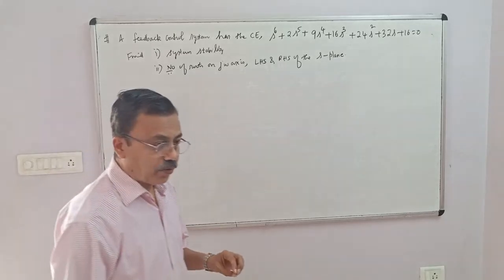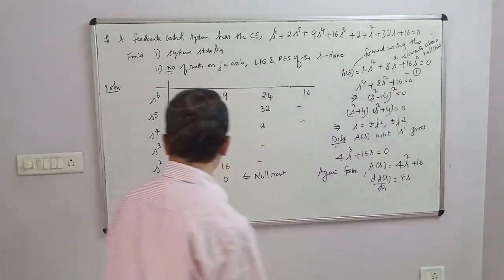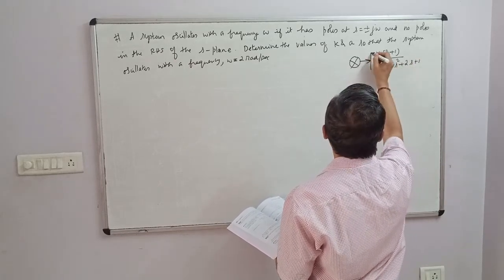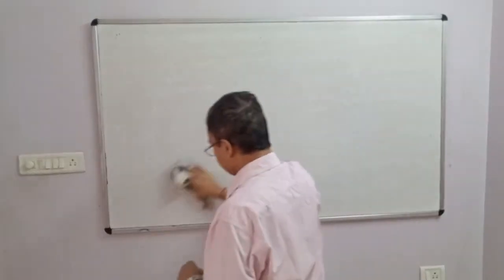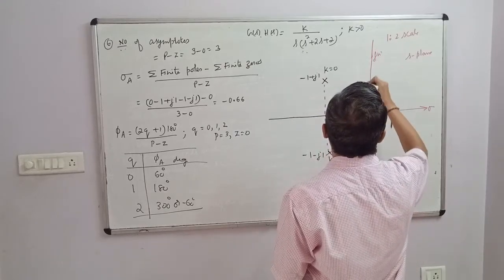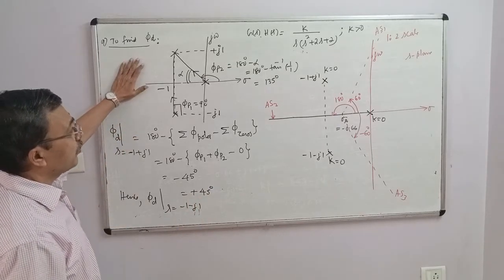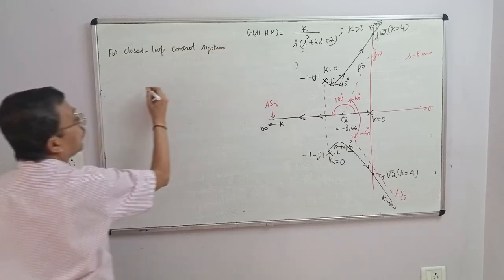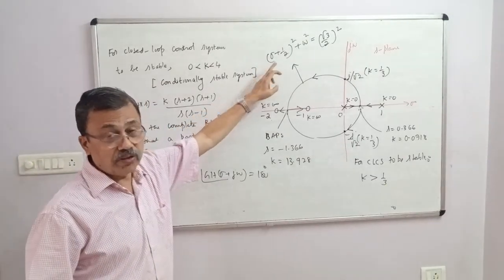Lecture 36 Problems on RH criterion